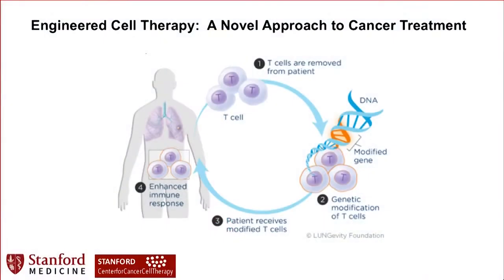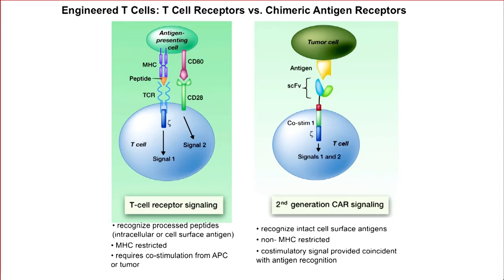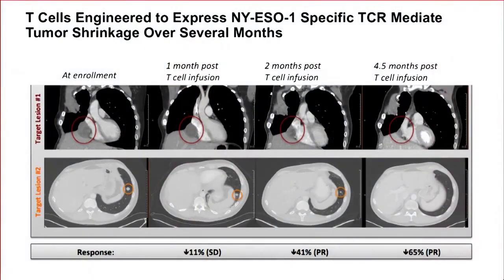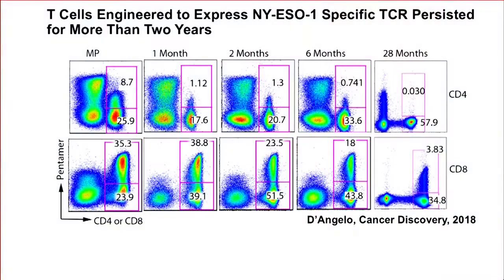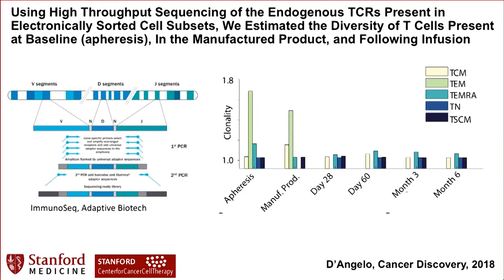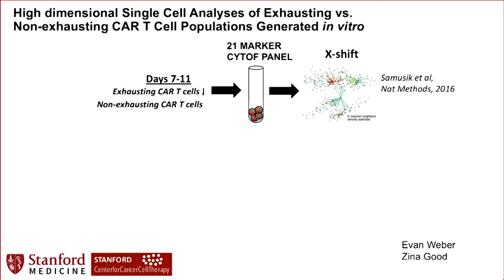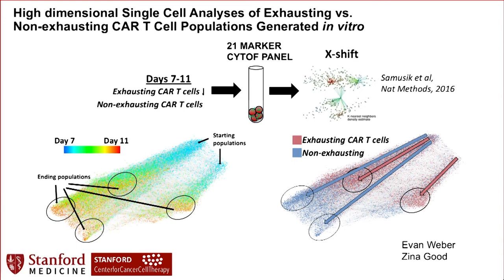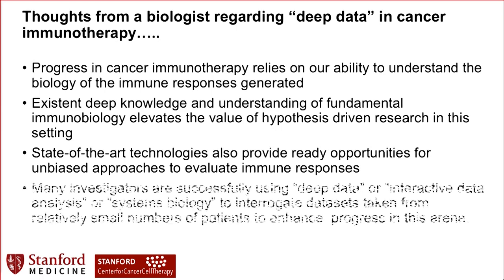Scientist Stories: Crystal Mackall, Pioneer in Immune Cell Exhaustion and Cell Therapies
Crystal L Mackall MD is the Ernest and Amelia Gallo Family Professor of Pediatrics and Medicine at Stanford University, the Founding Director of the Stanford Center for Cancer Cell Therapy, Associate Director of the Stanford Cancer Institute, Leader of the Cancer Immunotherapy Program and Director of the Parker Institute for Cancer Immunotherapy @ Stanford. During a 27-year tenure at NCI culminating as Chief of the Pediatric Oncology Branch and Head of the Immunology Section and since 2016 at Stanford, she has led an internationally recognized translational research program focused on immune-oncology. Her work has advanced understanding of fundamental immunology and translated this understanding for the treatment of human disease with a major focus on children’s cancers. She has led numerous first-in-human and first-in-child clinical trials spanning dendritic cell vaccines, cytokines, and adoptive immunotherapy using NK cells and genetically modified T cells. Her work is credited with identifying an essential role for the thymus in human T cell regeneration (NEJM 1995) and discovering IL-7 as the master regulator of T cell homeostasis (Blood 2001, J Exp Med 2008). Her group was among the first to demonstrate impressive activity of CD19-CAR in pediatric leukemia (Lancet 2015), developed a CD22-CAR that is the only active salvage therapy for CAR19 resistant B cell malignancies (Nat Med 2018, J Clin Onc 2020, Blood 2021), demonstrated preclinical activity of GD2 targeting CARs for pediatric diffuse intrinsic pontine glioma (Nat Med 2018), demonstrated superiority of regional CNS delivery of CAR T cells for brain tumors (Nat Med 2020) and demonstrated impressive clinical activity of GD2-CAR T cells in this disease (NCT04196413), which is among the first to demonstrate significant and consistent activity of CAR T cells in solid cancers (Nature 2022). Her group identified T cell exhaustion as a major feature CAR T cell potency (Nat Med 2015), created the first exhaustion-resistance (Nature 2019) and exhaustion-reversal platforms (Science 2021) and developed a best-in-class regulatable “remote-controlled” CAR T cell platform (Cell, 2022). She serves in numerous national leadership positions, including Co-PI of a Pediatric Immunotherapy Discovery and Development Network U54 grant, and co-Leader of the St. Baldrick’s-StandUp2Cancer Pediatric Dream Team. She has received numerous awards, including election as a fellow of the AACR Academy, the Smalley Award for outstanding contributions to cancer immunotherapy from the Society for the Immunotherapy of Cancer, the AACR-St.Baldrick’s Distinguished Achievement Award for Pediatric Cancer Research, and the Nobility in Science Award from the Sarcoma Foundation of America. She has published over 250 manuscripts and her h-index in August 2022 according to google scholar is 96 and founded 3 biotech companies. Crystal is Board Certified in Pediatrics, Pediatric Hematology-Oncology and Internal Medicine.